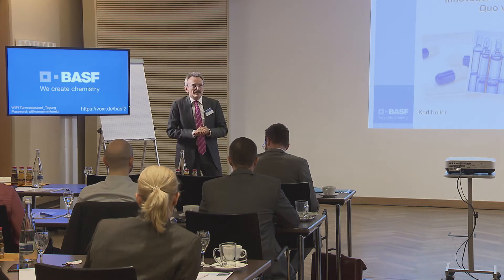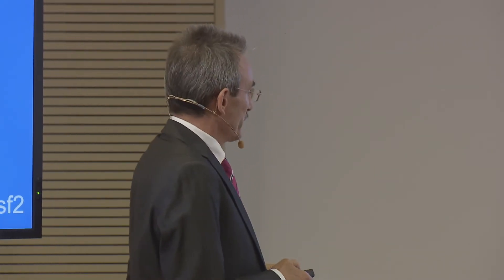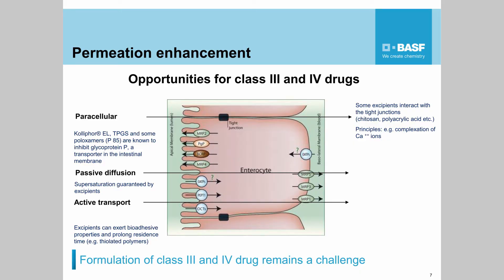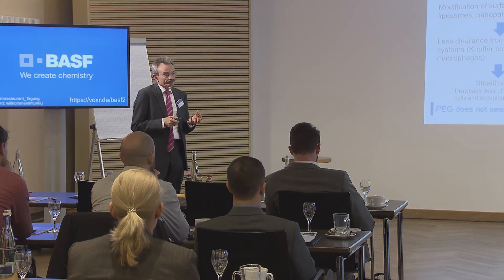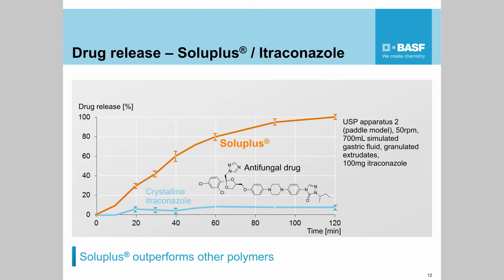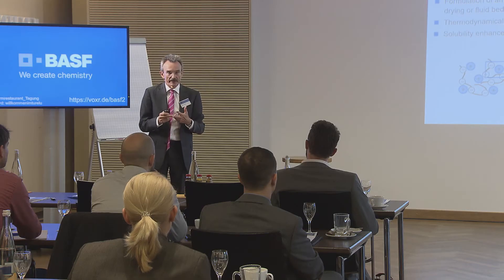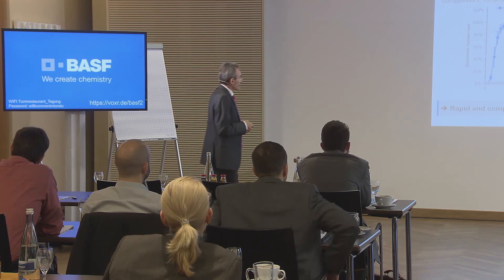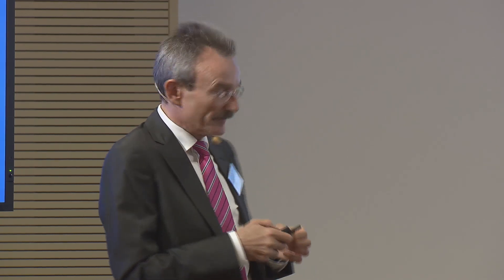Innovation in Solubilization: Quo vadis?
“What cannot be dissolved, cannot be absorbed and cannot cure.” Dr. Karl Kolter from BASF Pharma Solutions spoke about the need of innovation at BASF’s Solubilization Symposium in October. Learn more about what formulators can do to achieve a higher solubility, the future of excipient development we might see down the road and why the Venus de Milo is much more soluble in water than many other pharma actives.